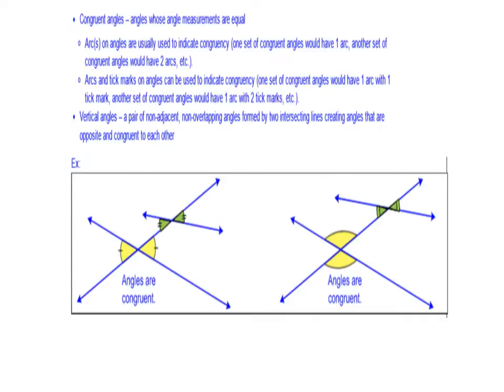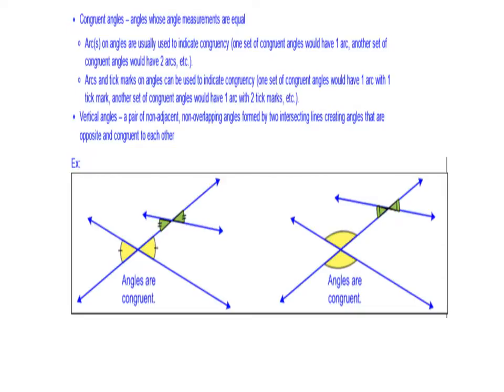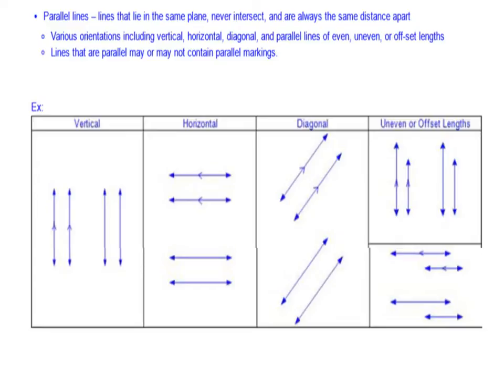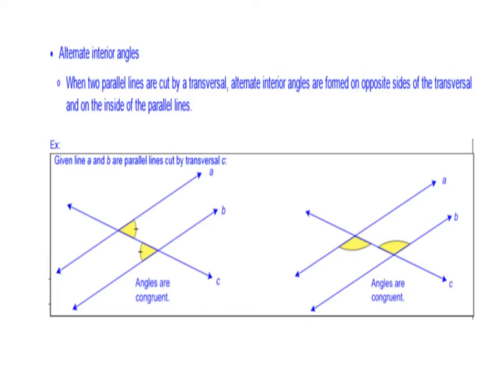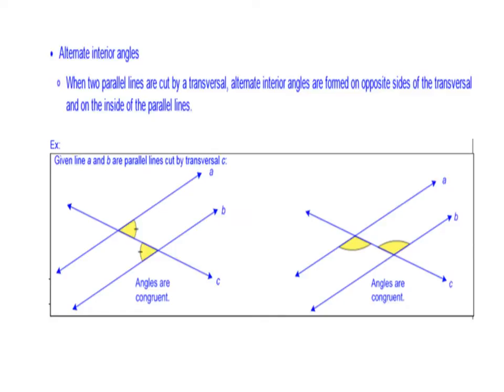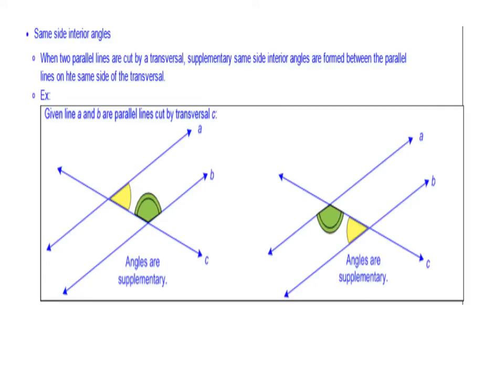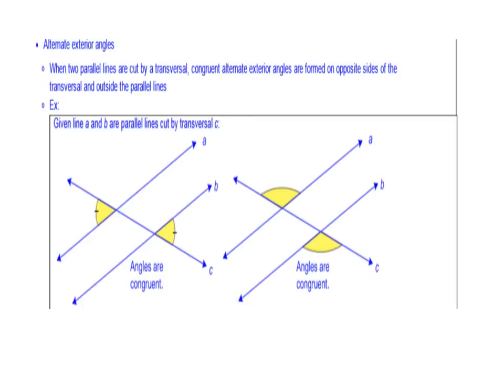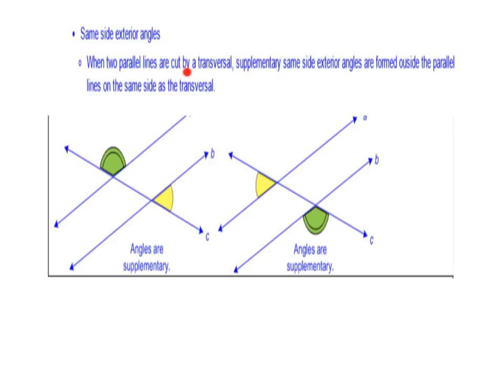8.8D Part 2